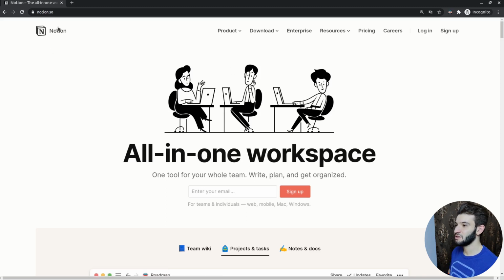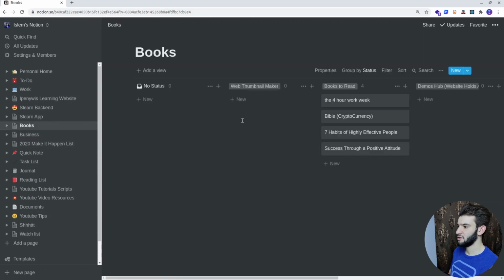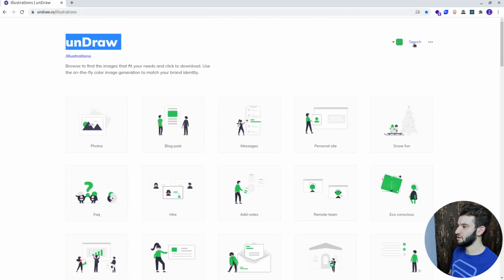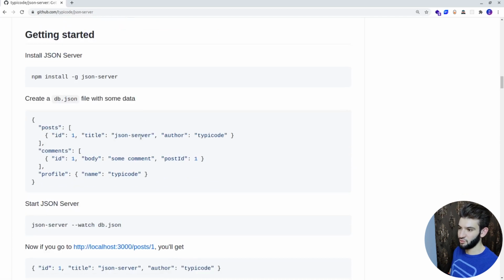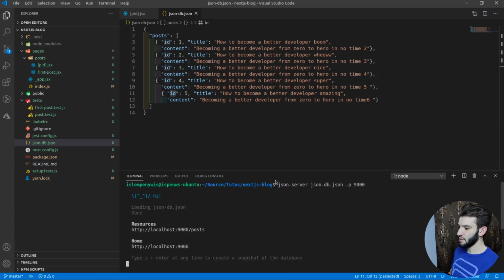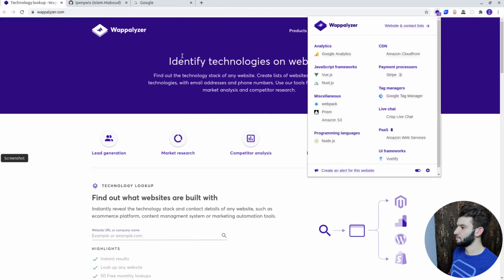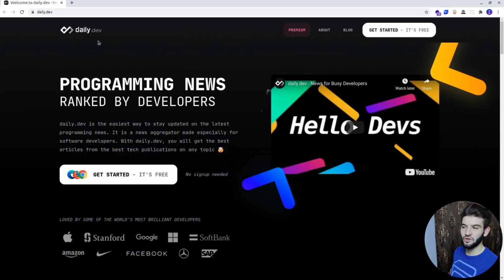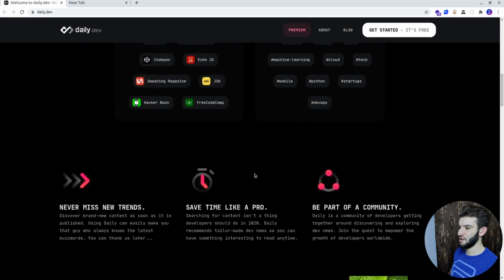Top 5 Tools every Developer should use!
If you are just starting your developer career or you're an experienced ninja developer, well this video is for you! We will see Top 5 Tools, extensions, and websites you should use to boost your productivity, save time, and manage your work. The listed tools are my opinion the best which I currently work with a lot.

🧭 Watch How to Turn Design into React Code | From prototype to Full website in no time